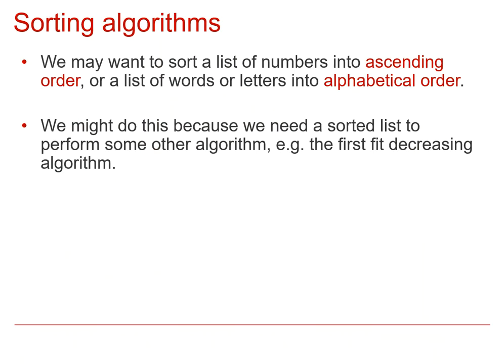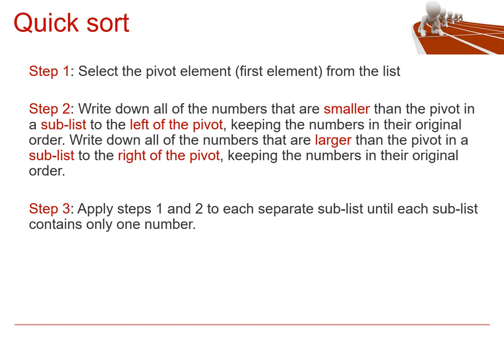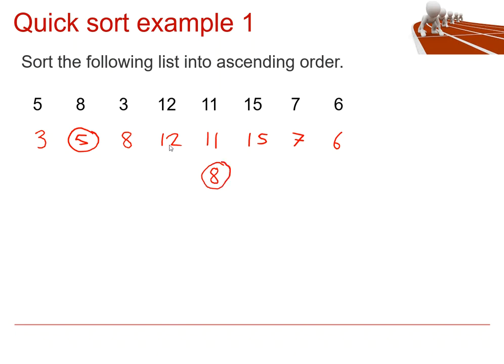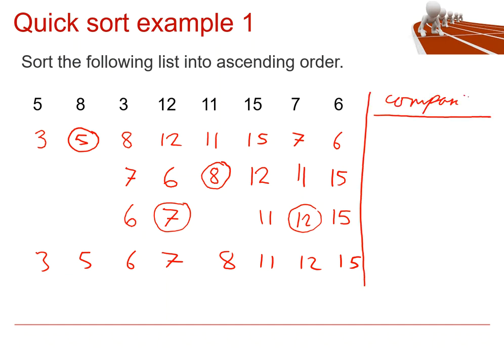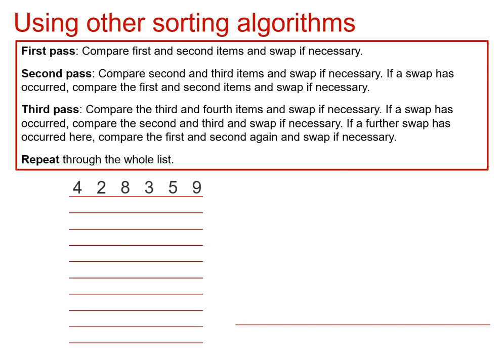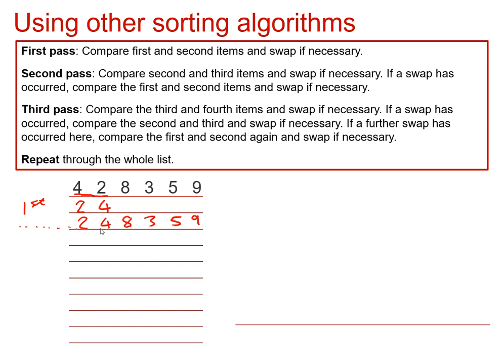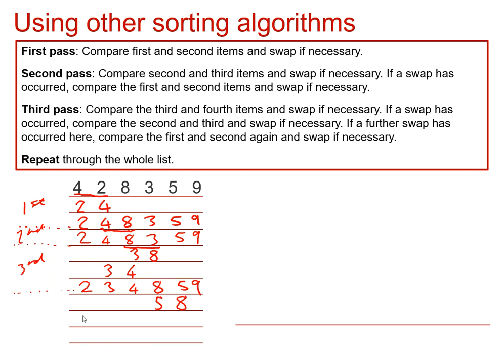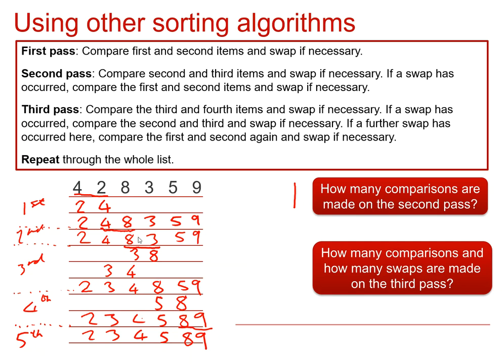MEI Modelling with Algorithms: Algorithms 1-4